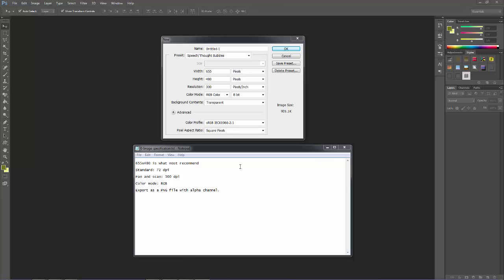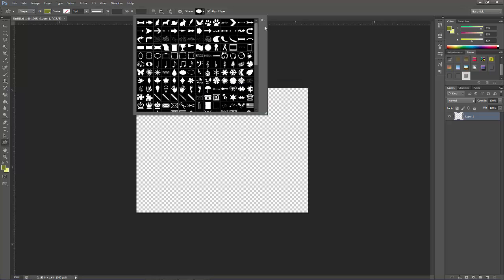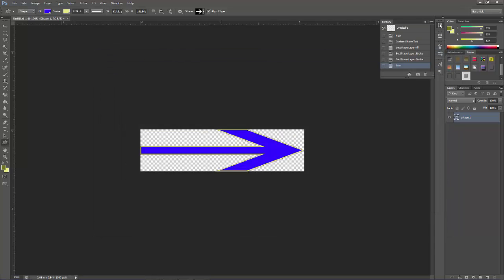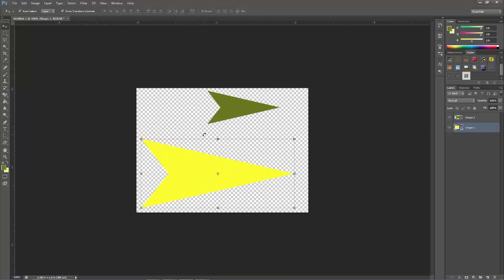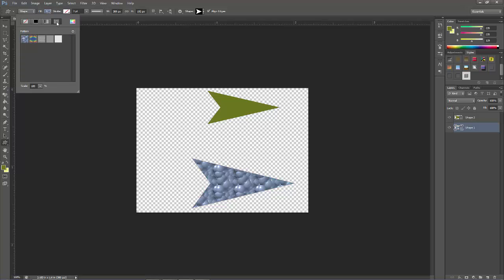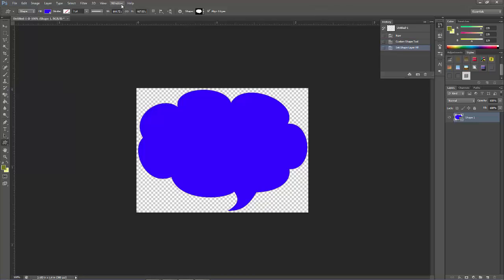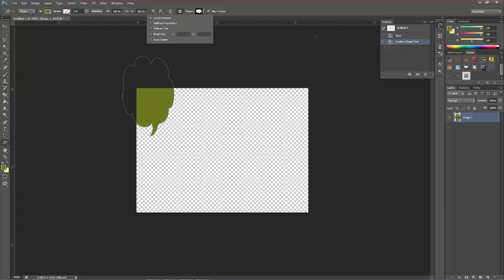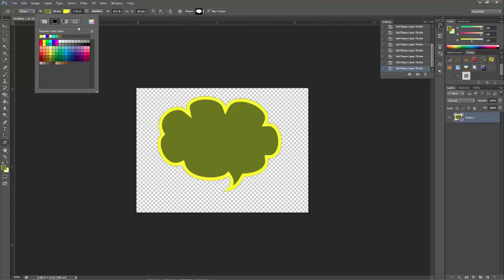Photoshop Shapes Quick and Easy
I'll introduce to the very cool built-in PhotoShop shapes like Arrows, Talk/Speech/Though bubbles and many more!